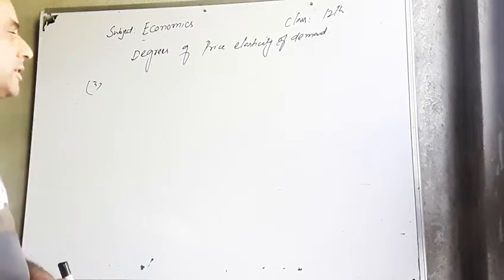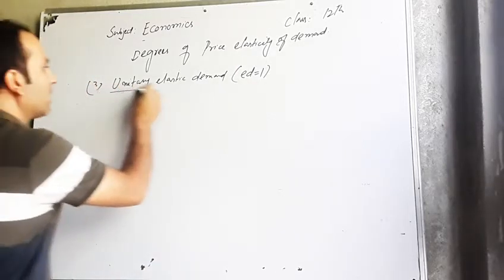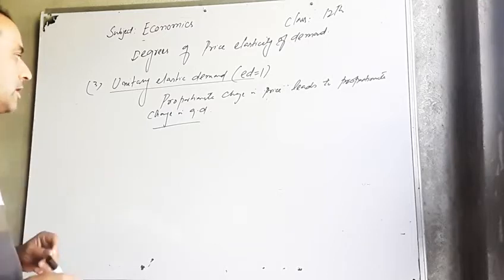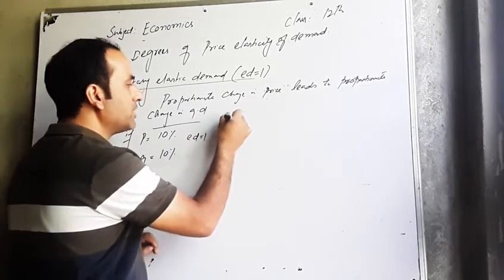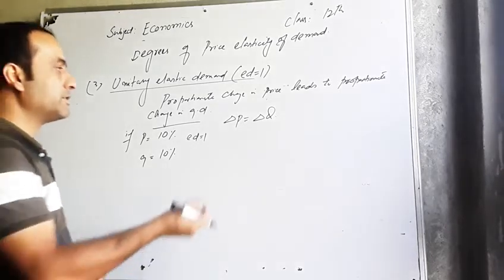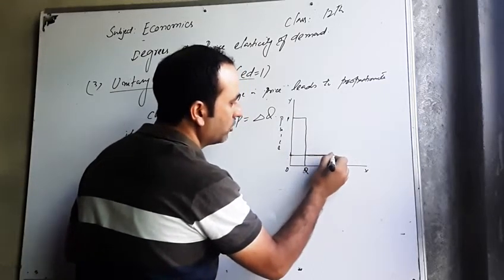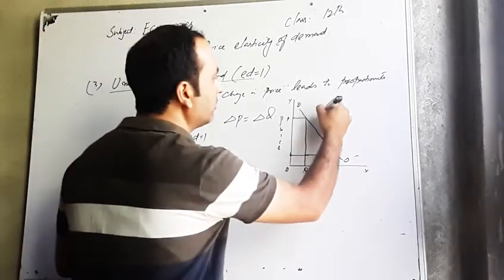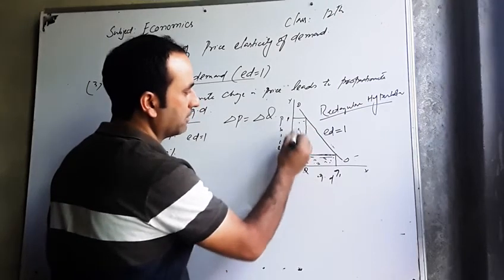Unitary elastic demand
12th economics